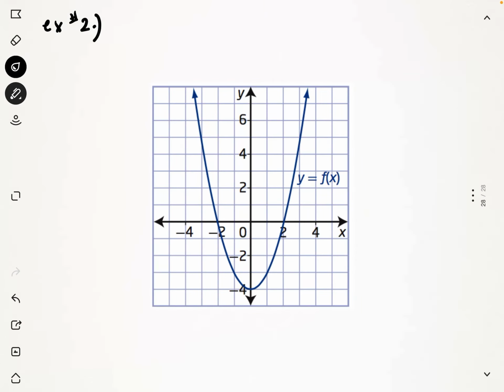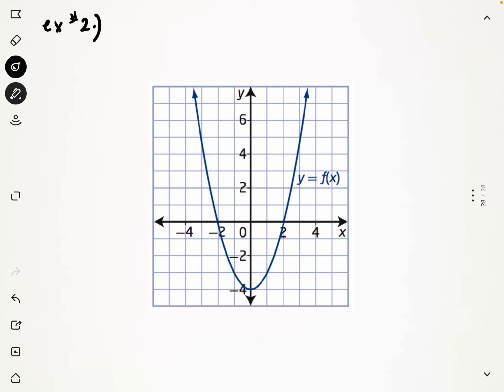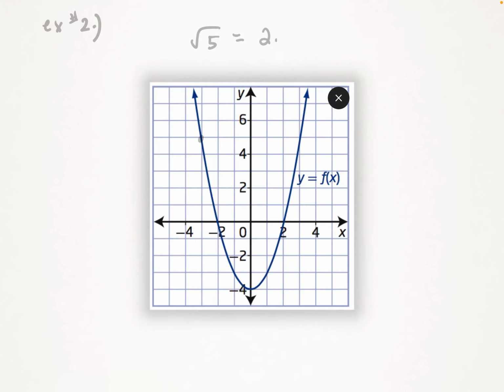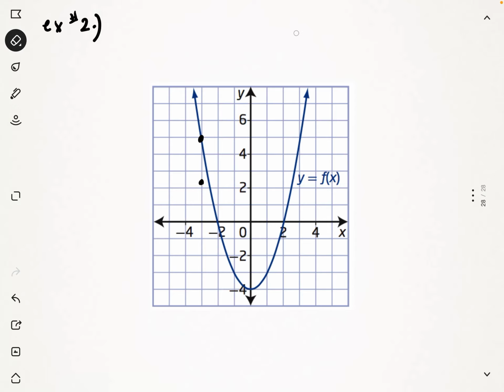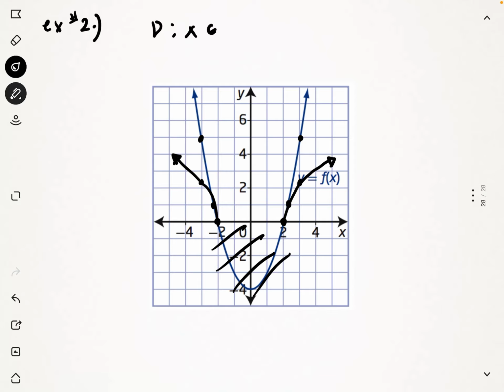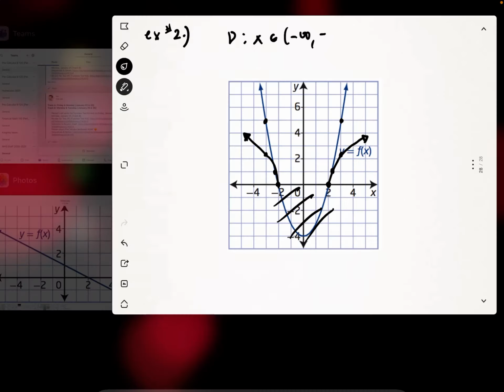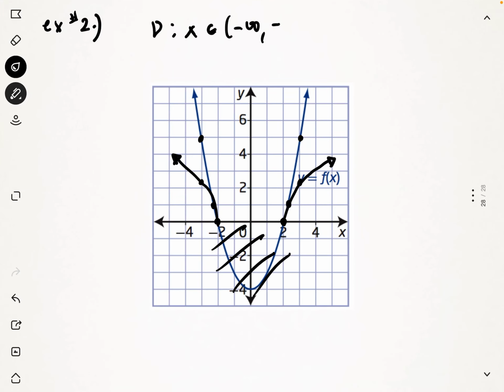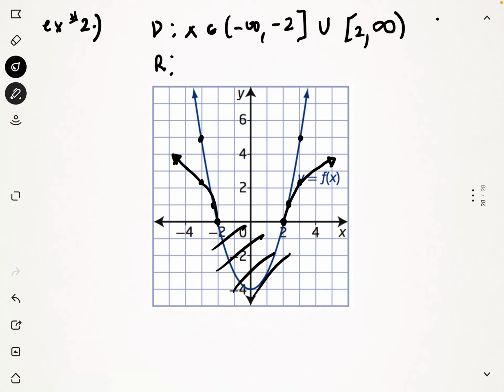Square Root of a Function Pt. 3 [Quadratic Function]